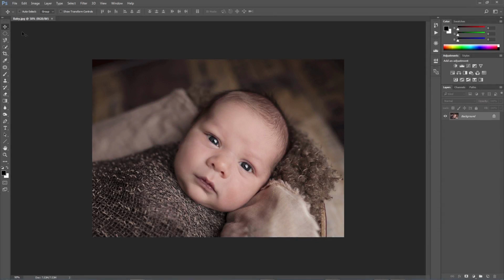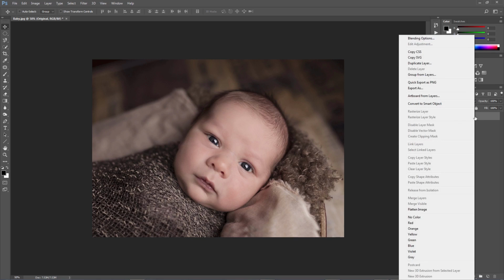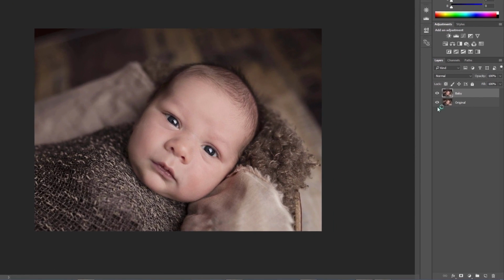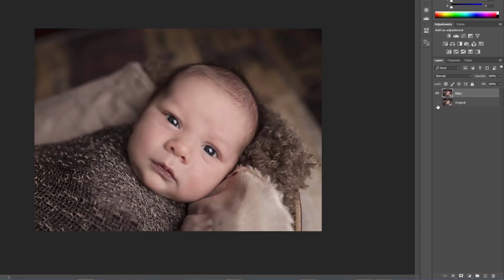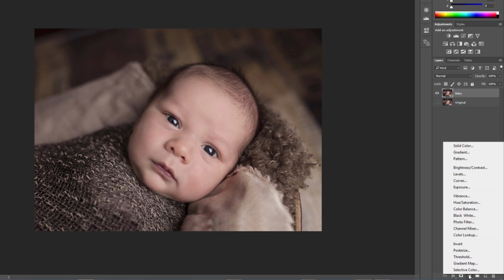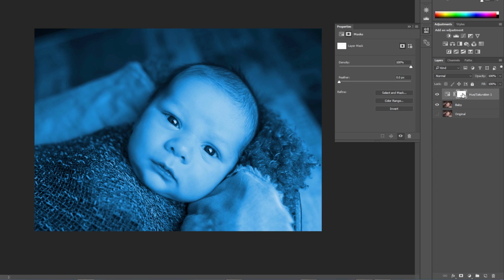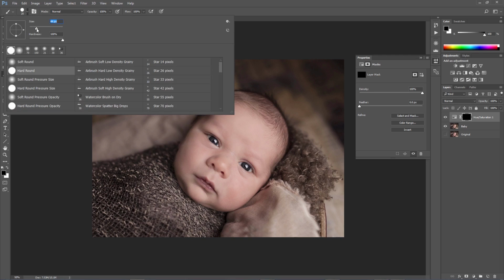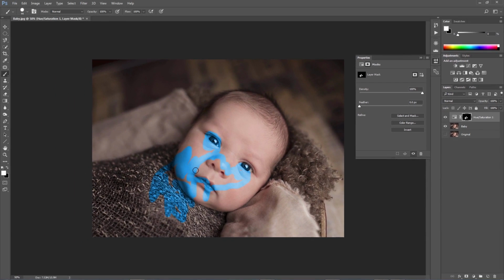Photoshop Effects - Create Stunning Color Splash Effect in Adobe Photoshop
Create Photoshop Effects from scratch. Make popular photographic effects in Adobe Photoshop by doing practical projects.